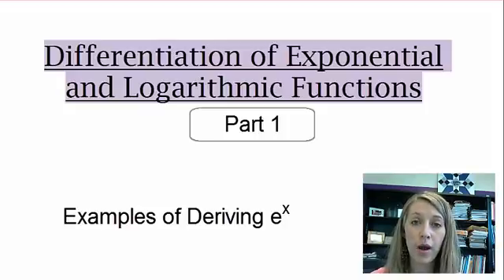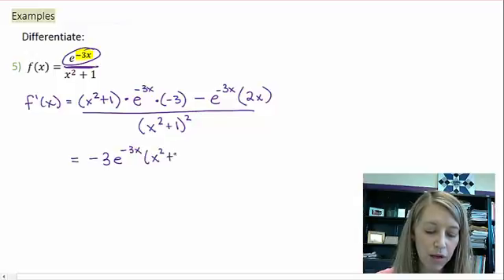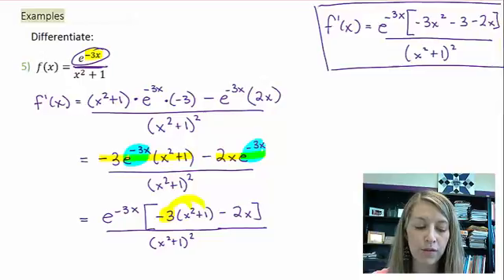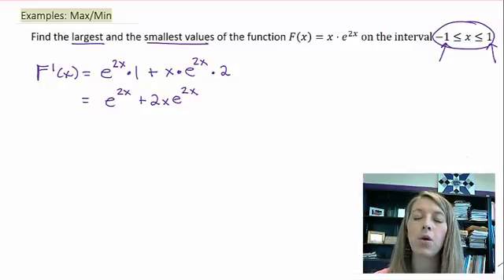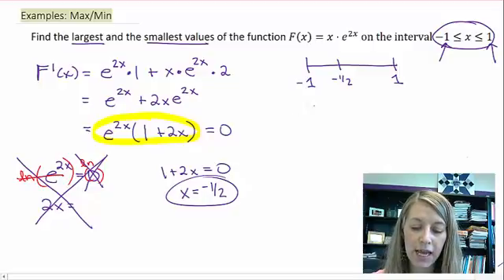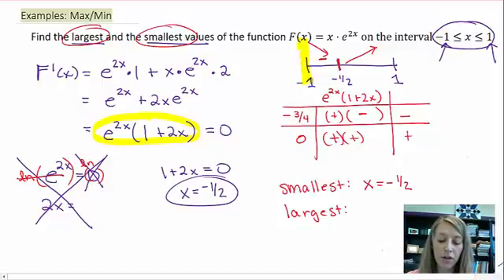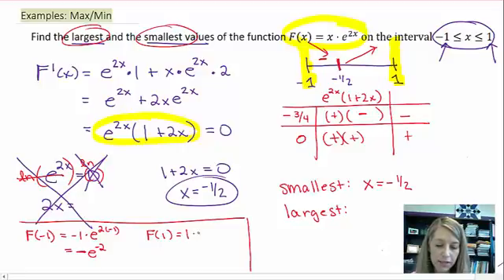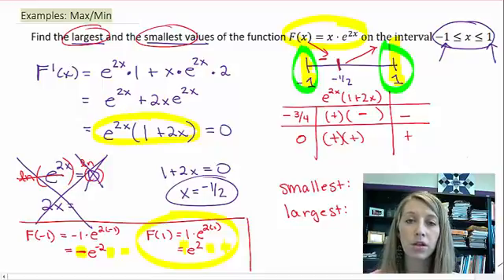5.3.2 Differentiating e^x Examples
Differentiating e^x examples